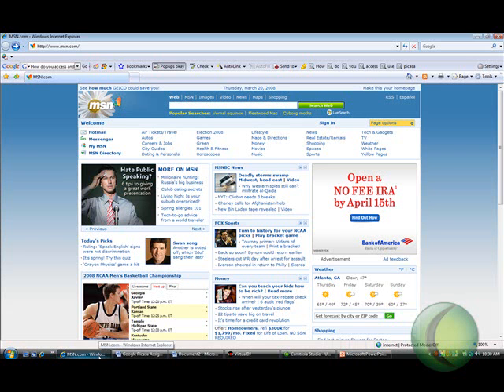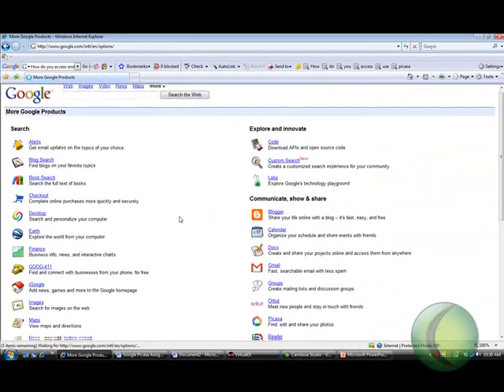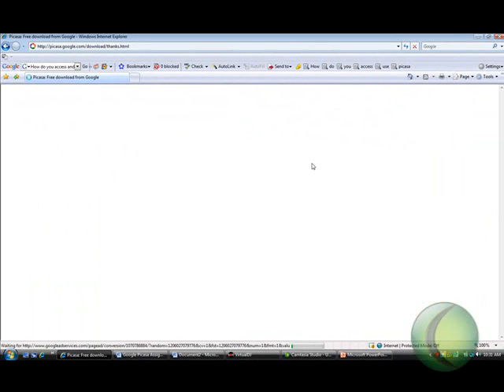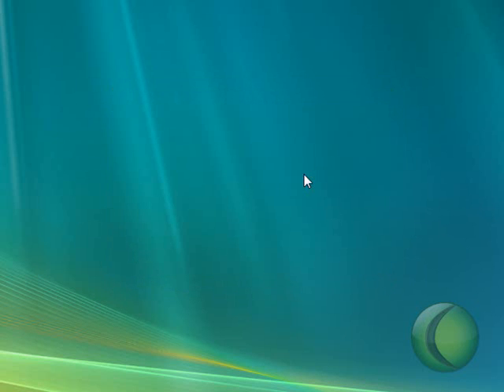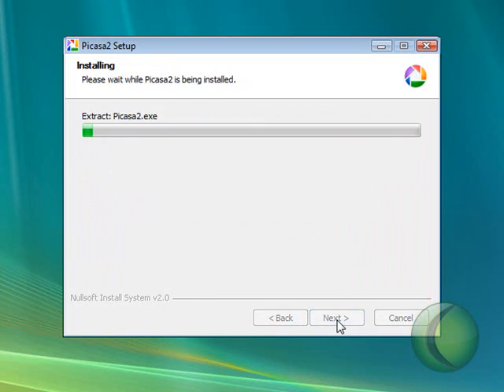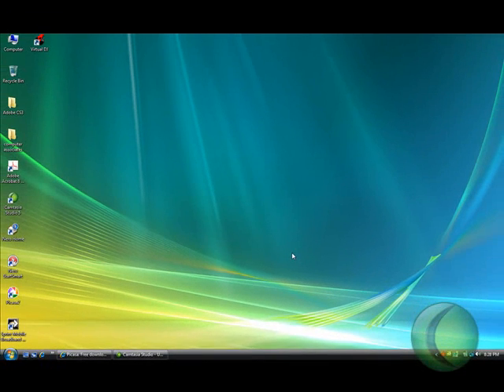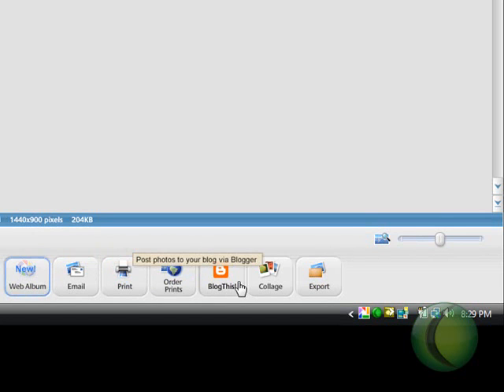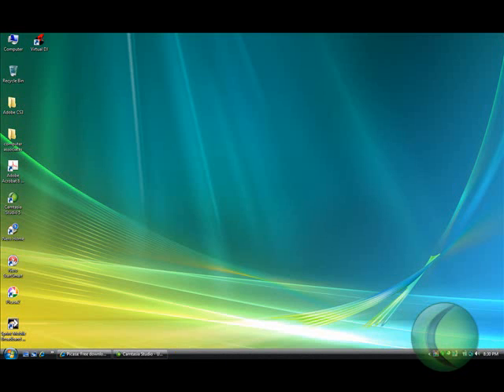Learn to use Picasa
Educational Google Picasa Tutorial